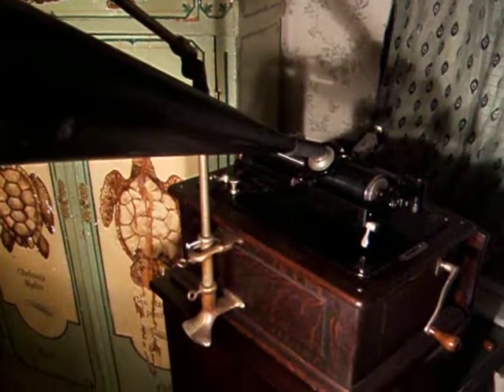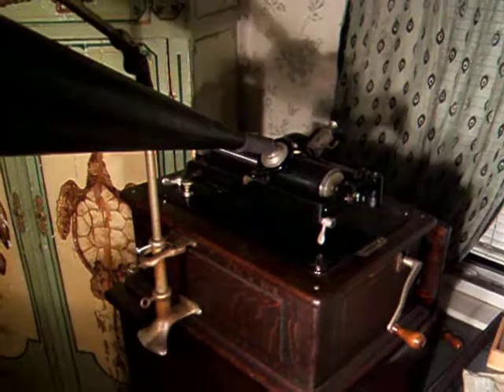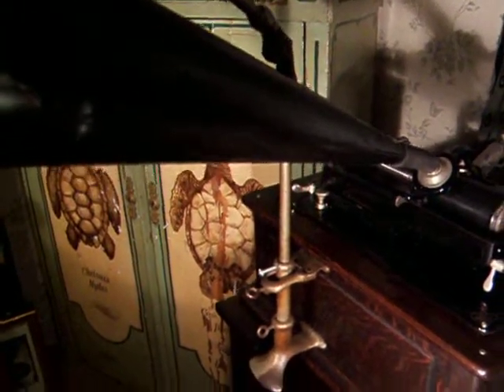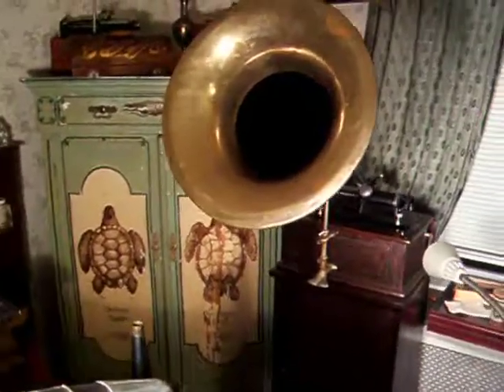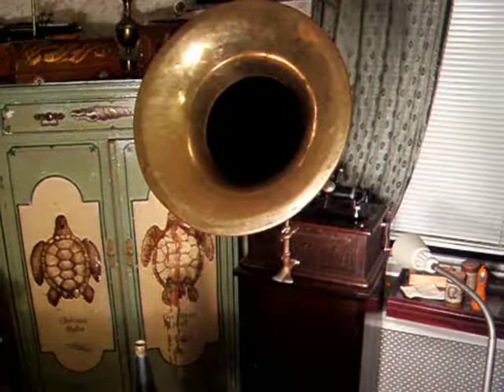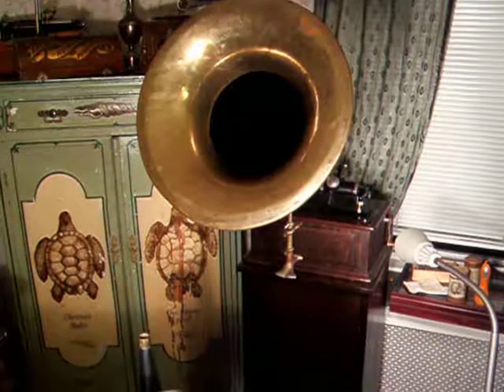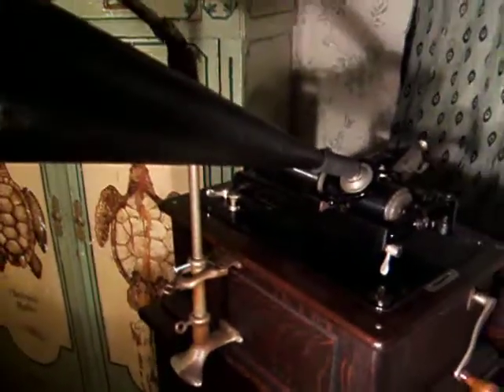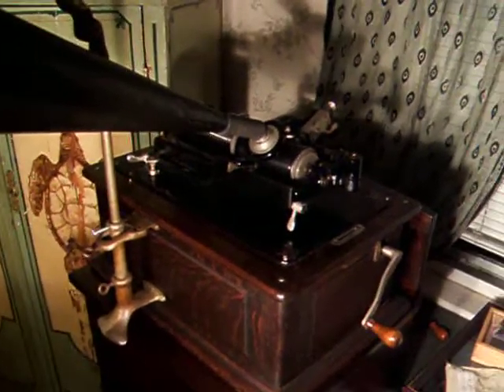Dark Man Coming with a Bundle - Edison Military Band - 1905 Edison Record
From 1905 here is the Edison Military Band playing "There's a dark man coming with a Bundle Medley" . Included in this medley is Yankee Doodle Dandy, which was being featured that year on Broadway, in George M. Cohan's Musical "Little Johnny Jones". The Phonograph is a 1906 Edison Model B Triumph, which was powered by Edison's most powerful spring motor of its time. The 3 Spring Triton.